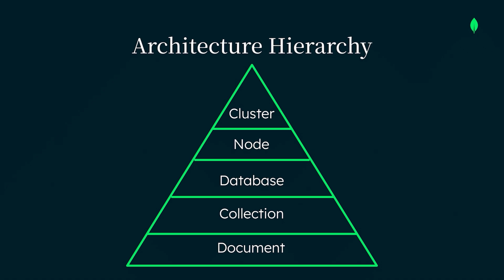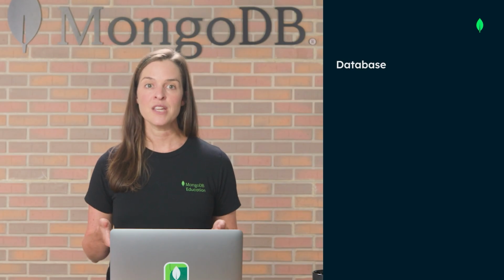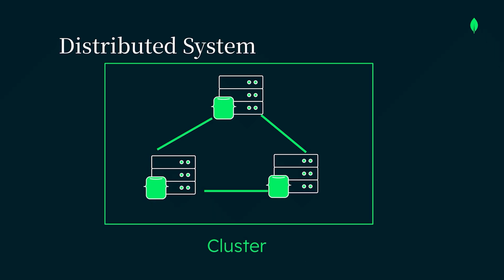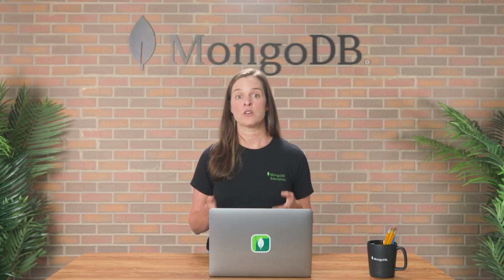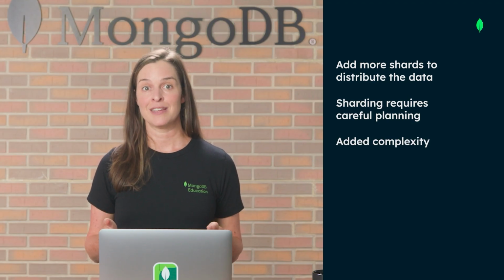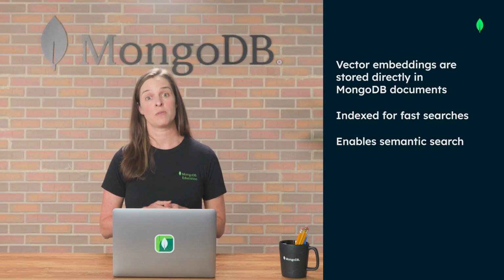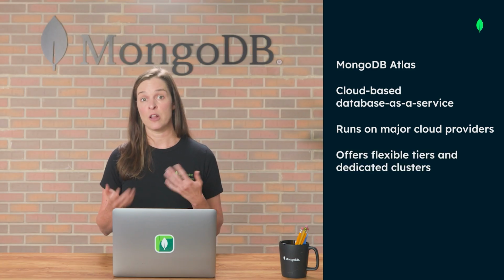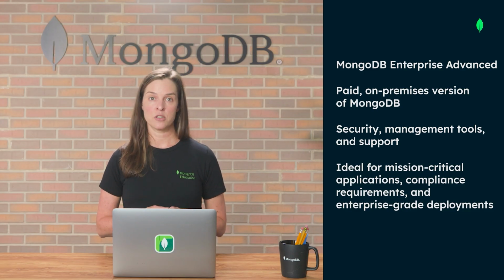MongoDB Architecture for Beginners | Data Hierarchy, Replication, & Sharding Explained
Check out a Use Case in Retail Inventory Management systems

This comprehensive overview explores the core architectural hierarchy of MongoDB, explaining how data is organized from the document level up to global clusters. The content breaks down the mechanics of distributed systems, specifically focusing on how replica sets ensure high availability through redundancy and how sharding enables horizontal scaling for massive datasets.

The architecture supports modern AI workloads with native Vector Search, allowing for fast semantic searches directly within documents. Additionally, the video details the three primary deployment paths: MongoDB Atlas for automated cloud management, the free self-managed Community Server, and Enterprise Advanced for mission-critical applications.

00:00:00 Introduction to MongoDB Architecture
00:00:33 The Data Hierarchy: Documents to Databases
00:01:42 Distributed Systems: Nodes and Clusters
00:02:03 High Availability via Replication
00:02:33 Scaling Horizontally with Sharding
00:03:27 AI Workloads and Vector Search
00:04:09 Deployment Options: Atlas, Community, and Enterprise